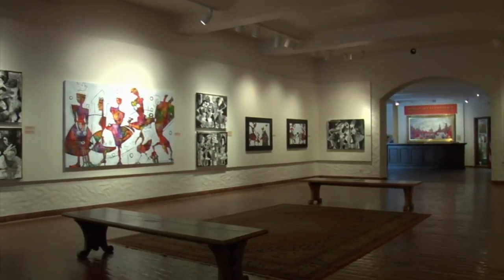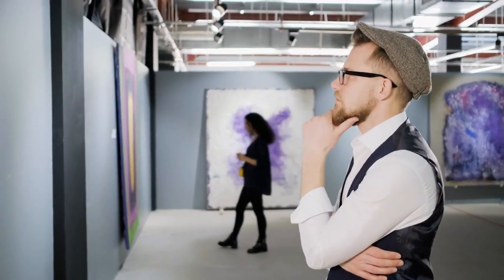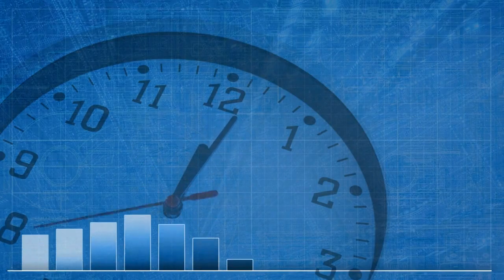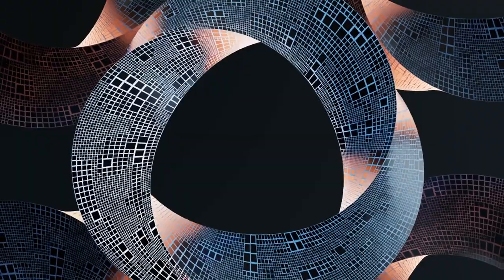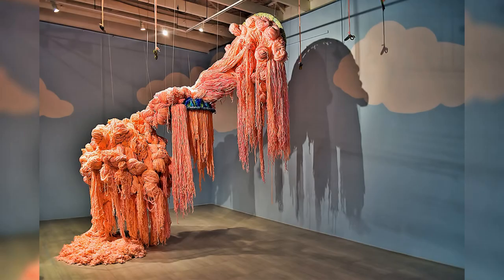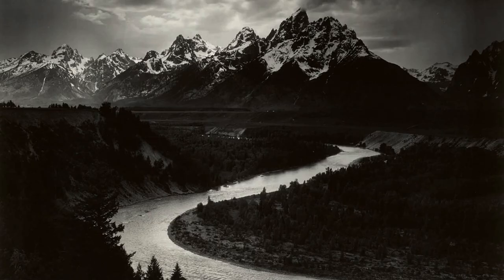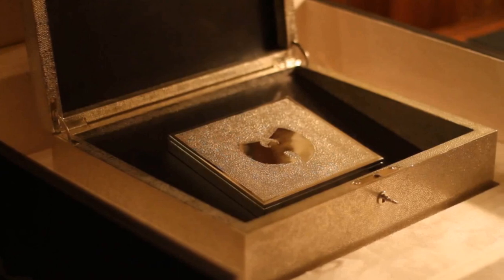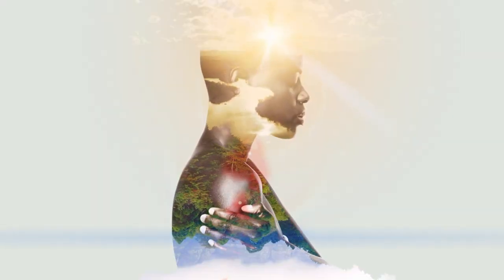How to do Art Investing | Anyone Can Do It!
Are you intrigued by the world of art investing but don't know where to start?

In this comprehensive guide to investing in art for beginners, we delve into the basics of art investment, offering valuable insights and practical tips to help you navigate this exciting market with confidence.

Welcome to Alternative Investor, your ultimate destination for unlocking the world of non-traditional investment opportunities!

Whether you're a seasoned investor looking to diversify your portfolio or a newcomer eager to explore new avenues of wealth creation, our channel is your go-to resource for insightful analysis, expert advice, and in-depth discussions on alternative investment strategies.

From cryptocurrency and real estate to precious metals and peer-to-peer lending, we delve into a wide range of alternative investment options, providing you with valuable insights, tips, and resources to navigate this dynamic landscape effectively.